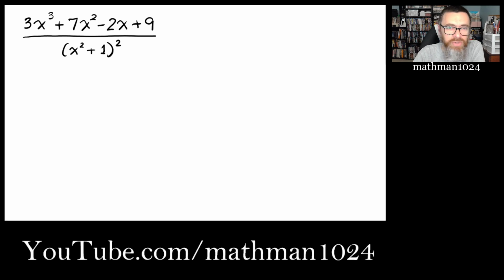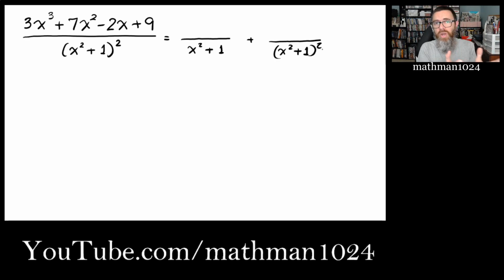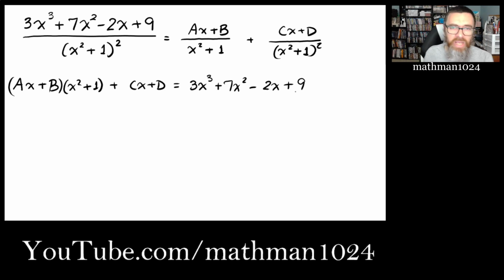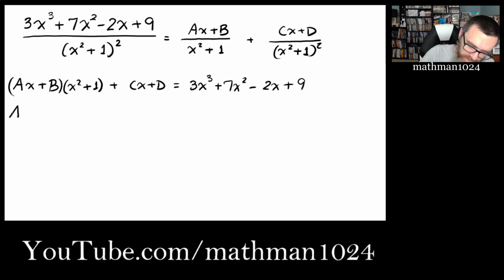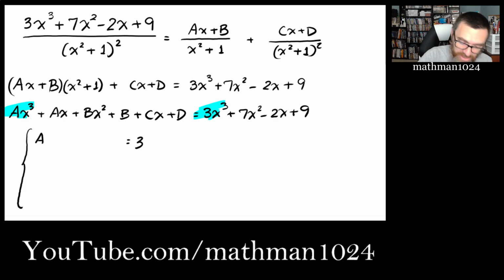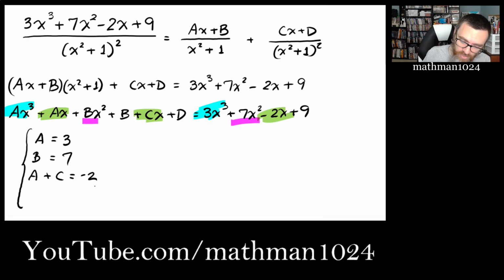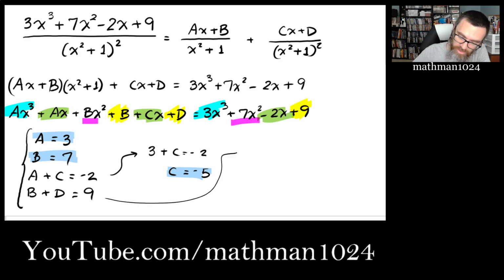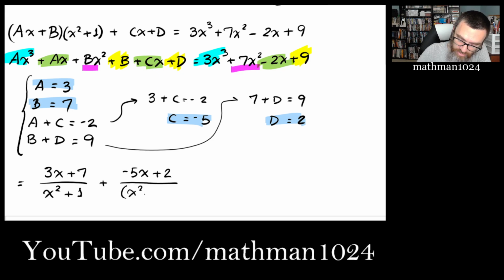Precal - Partial Fraction Decomposition - Part 5